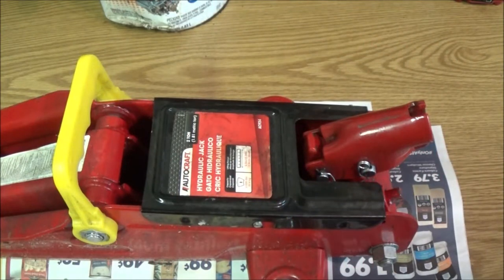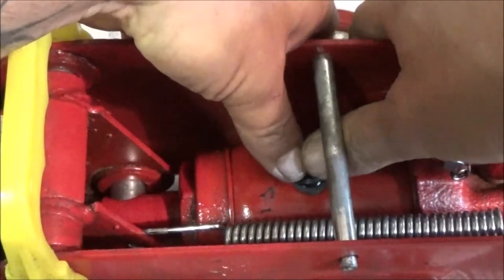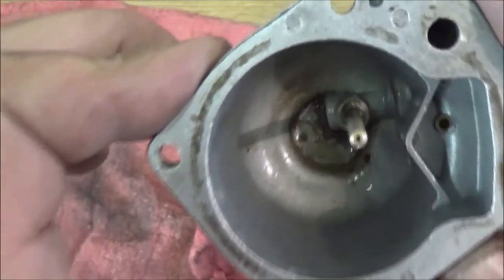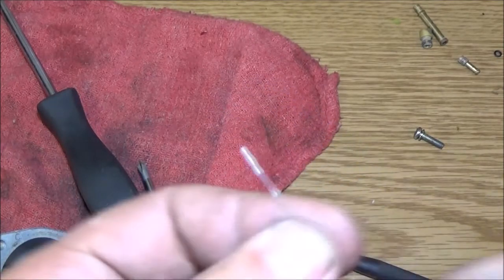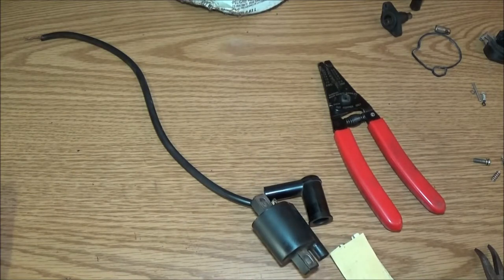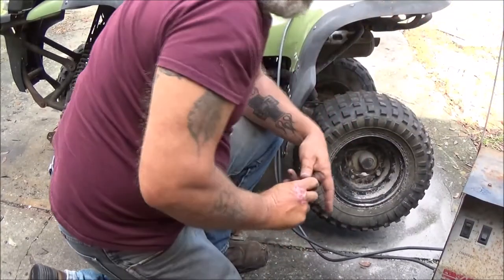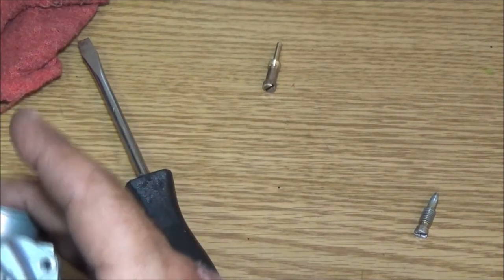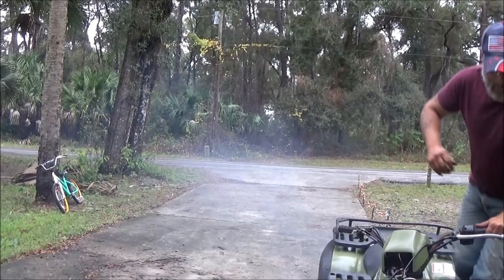Free Polaris Can We Ride It